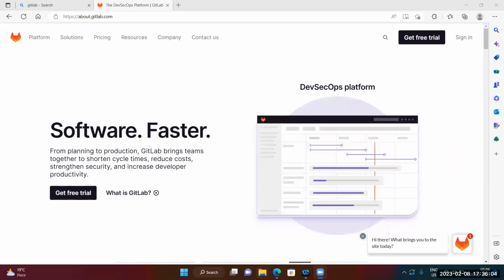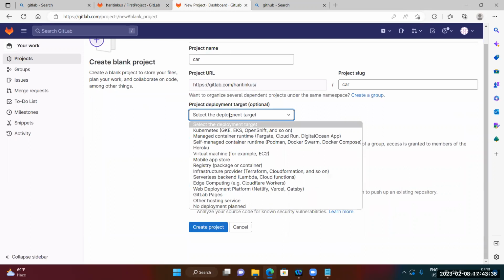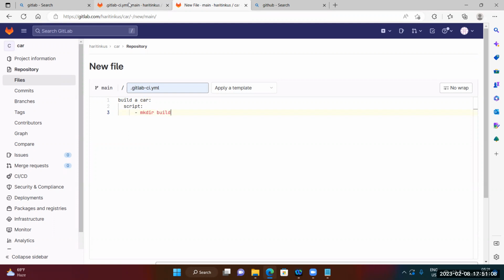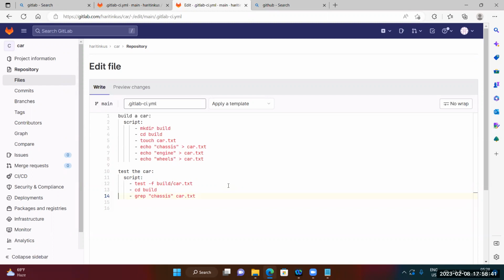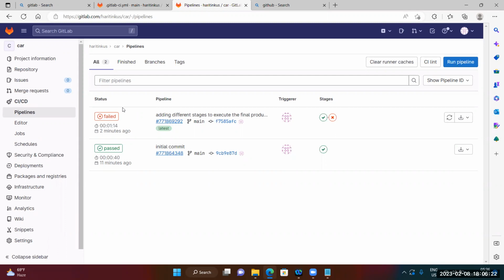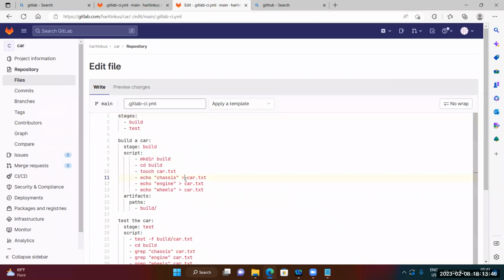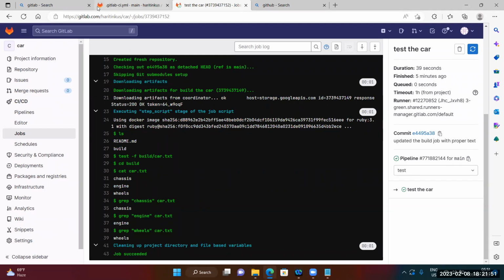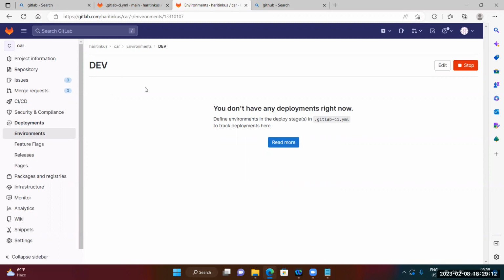Java class course -11